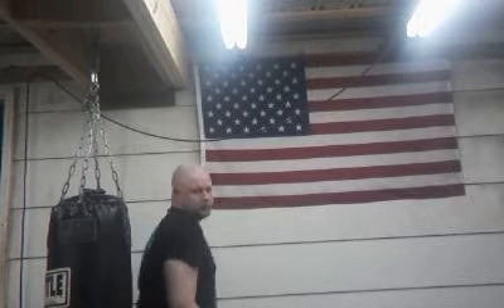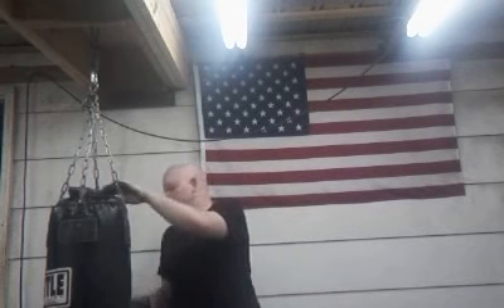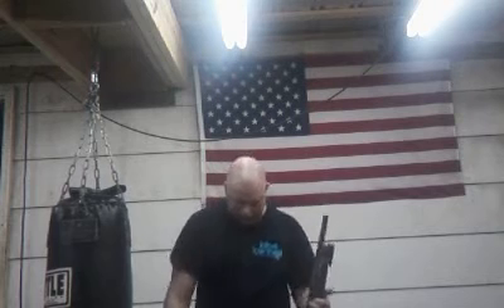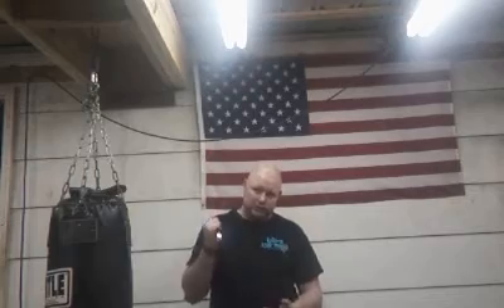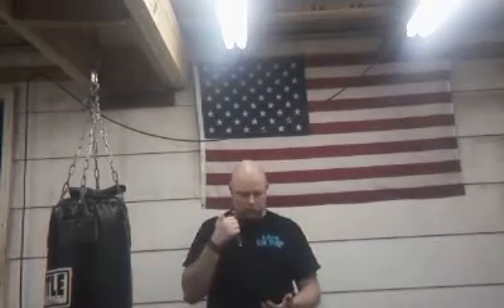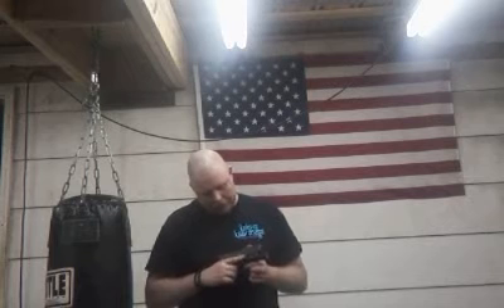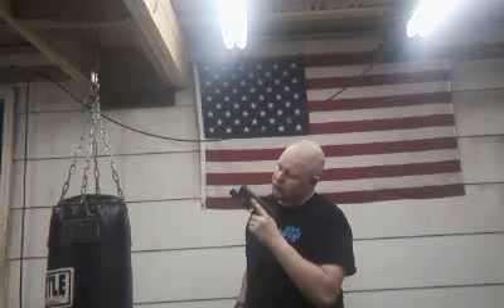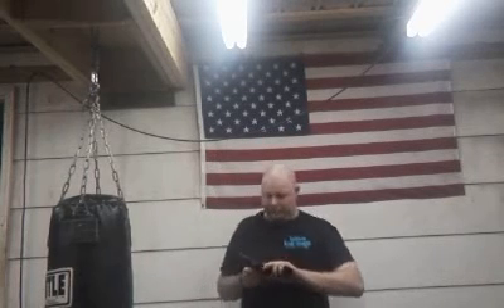Lights to consider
Surefire E2DL Ultra
Surefire X300 Ultra
Streamlight TLR-1

Also features CDM Gear BMT Mount